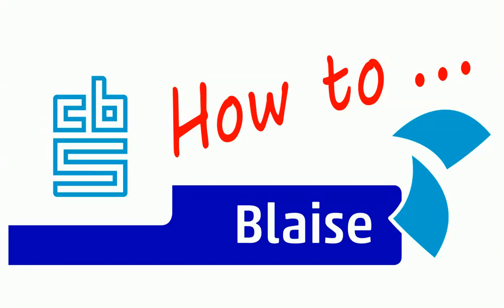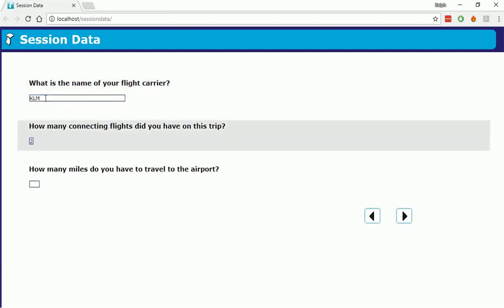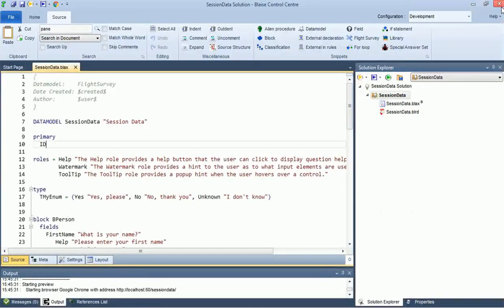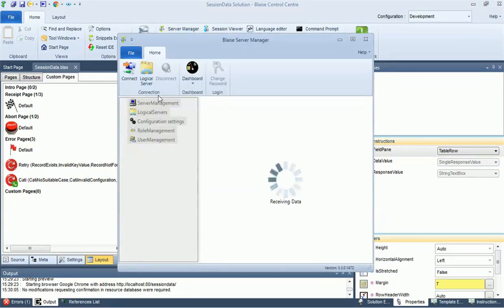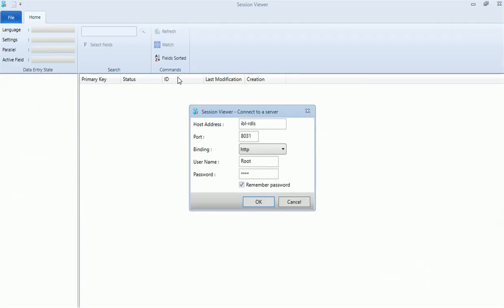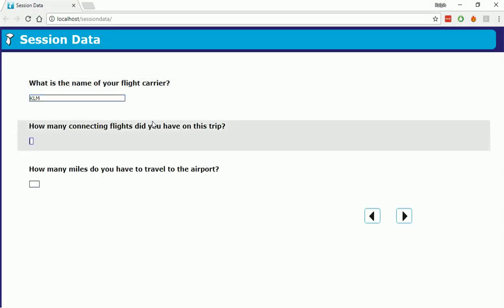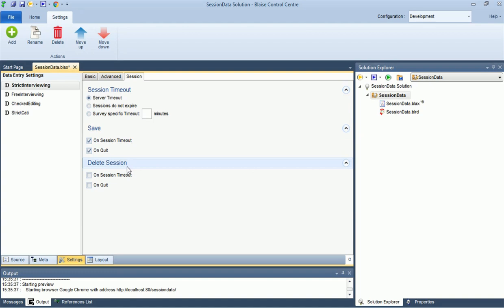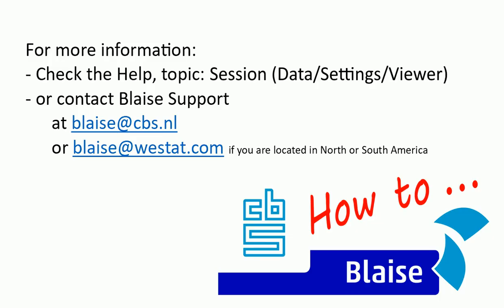How to... use Session Data in Blaise 5?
Session data is actually supposed to be a black box. You don't need to know what happens or why, just that it happens.
But given the number of questions we get about it, we have made this video to explain it a little bit.

For this video, we expect a basic overall knowledge of Blaise 5.